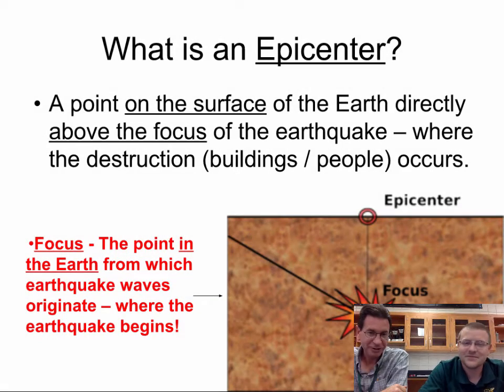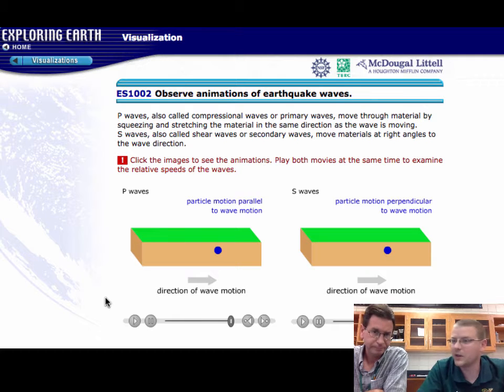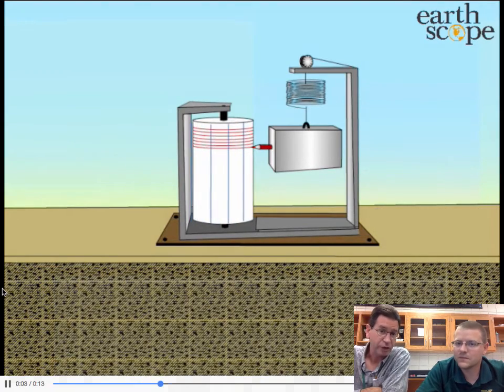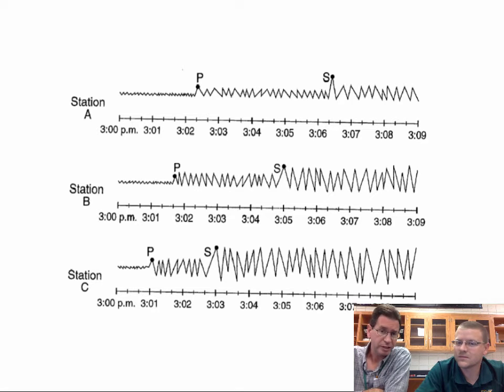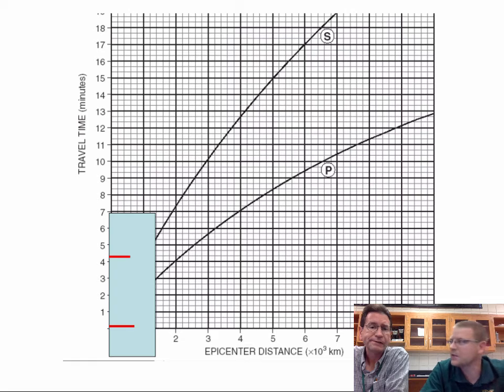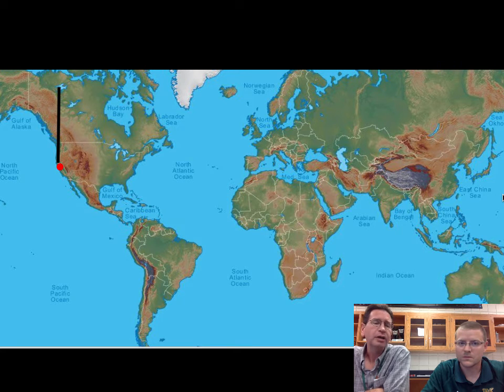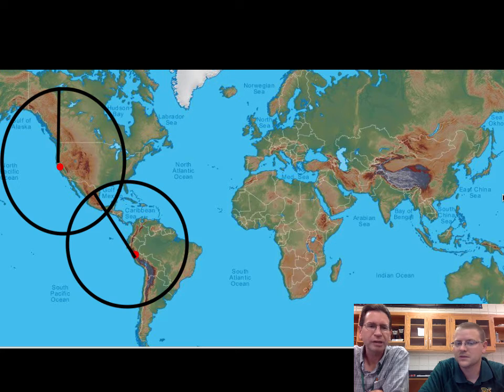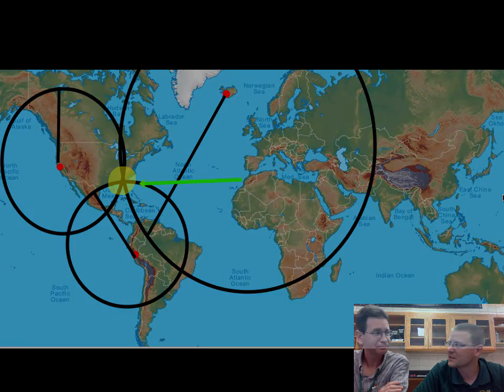2.5 Plotting Earthquakes